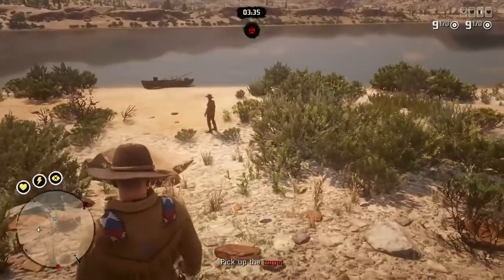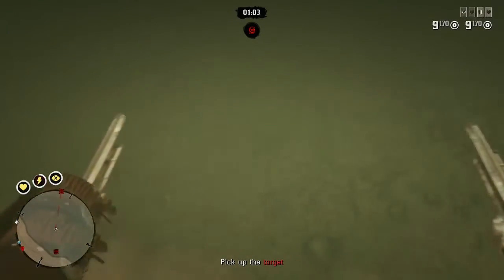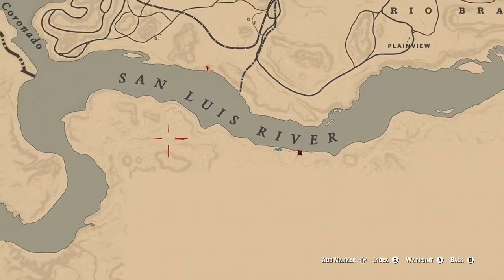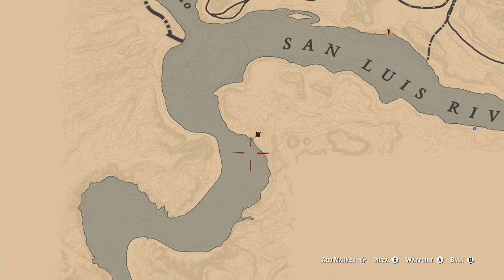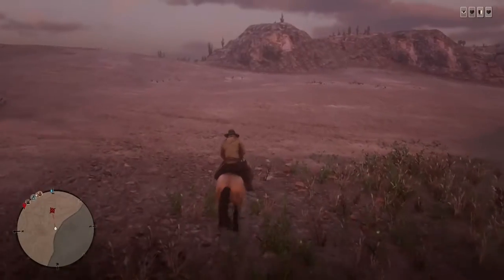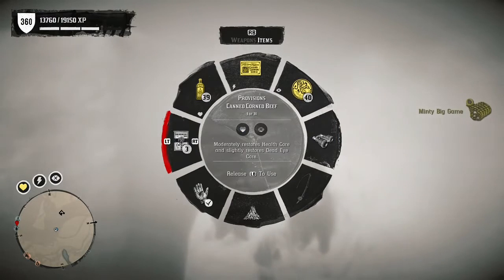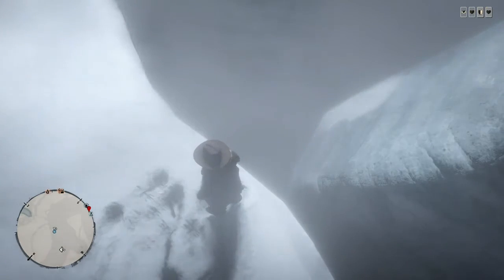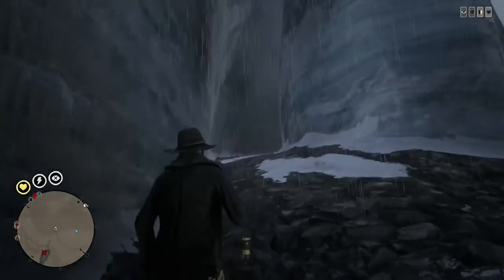RDR2 Online - How To Get To The Bottom Of The Glacier? / Exploring Outside The Map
This is my personal quest to find Bigfoot in Red Dead Redemption 2 Online.

In this video I travel outside the map, go through Mexico and then north to the glacier above Colter. At the bottom of the glacier I hope to find the frozen Neanderthal that people have mistaken for bigfoot in the game. The only problem is the glacier is impossible to jump into and live ... but I think I've found a way.